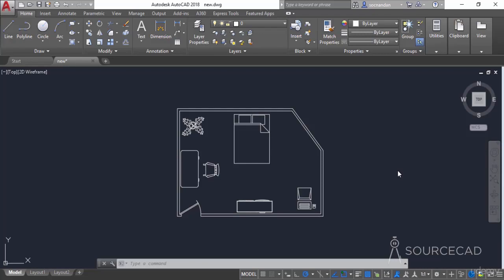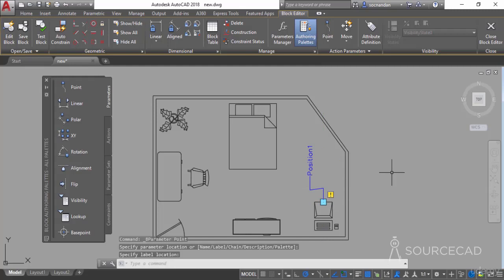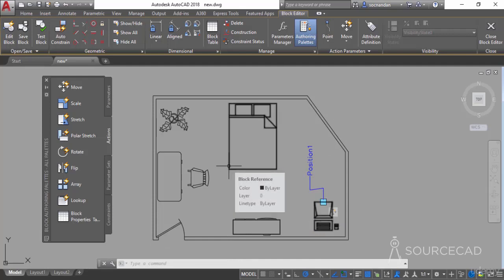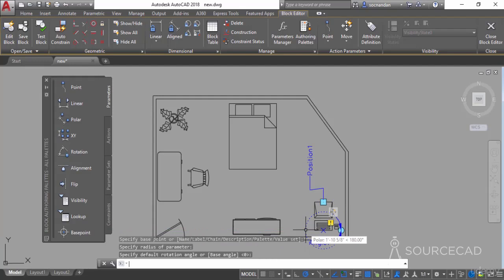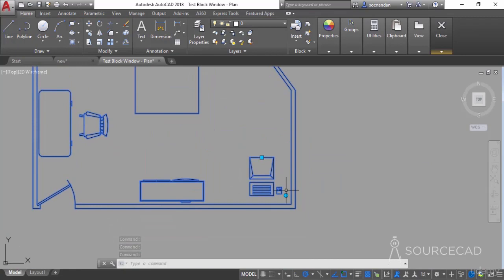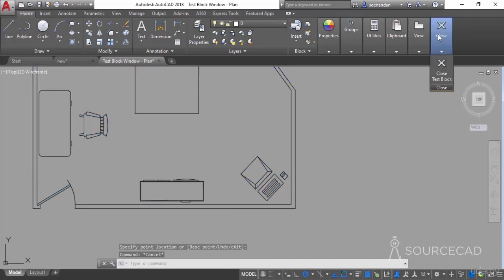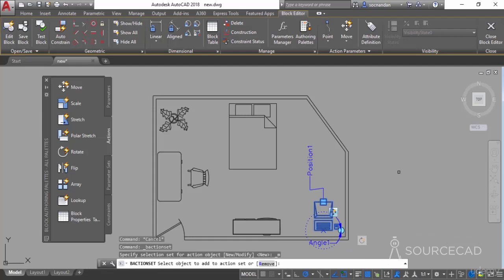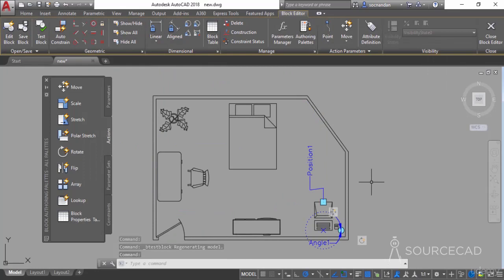4 Adding Point and rotation parameters